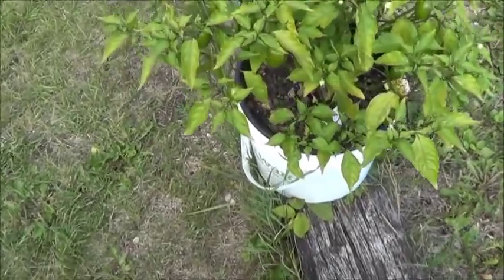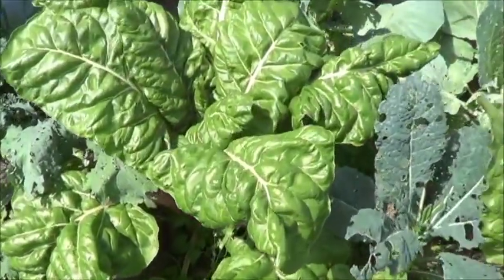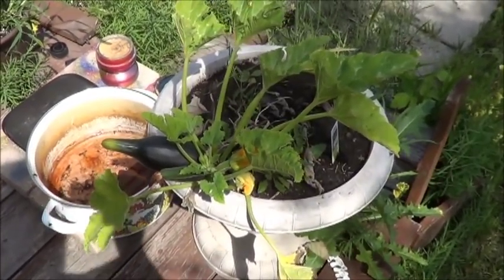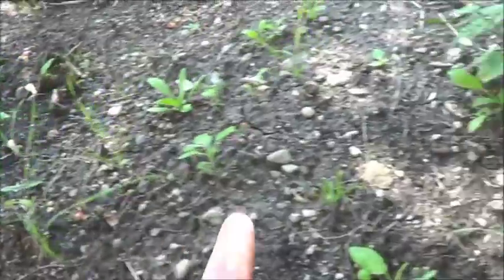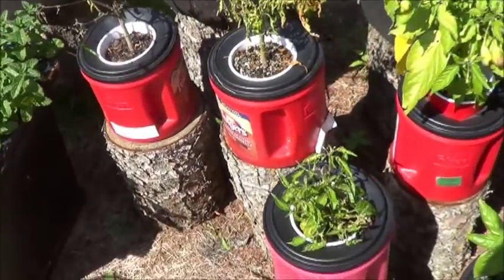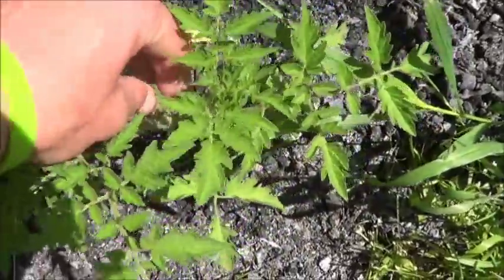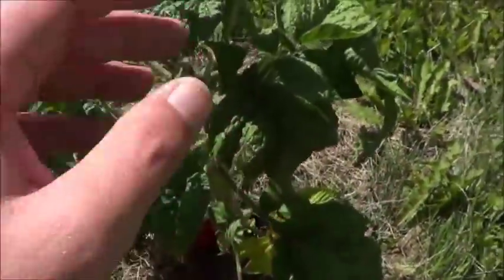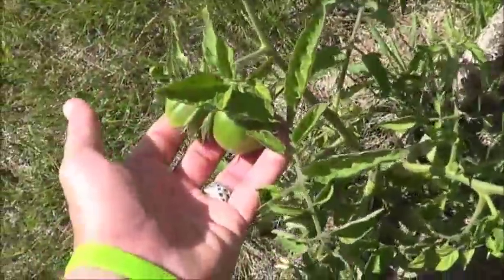#177 Sunday in the Gardens July 29 2018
Hello everyone and thank you for joining me on the weekly garden update tour!  Most things seem to be doing quite well this year, the tomatoes are fairly productive, many of the different peppers are putting on fruit, we've harvested a few zucchini already and there may even be a spaghetti squash on the way!  If you've got any advice on how to help that little aji calabaza out front please share in the comments below ... I'd sure prefer to keep that one happy & productive!
Thanks for sharing in the garden adventure, I'll be back tomorrow!
Happy gardening and blessed bee!